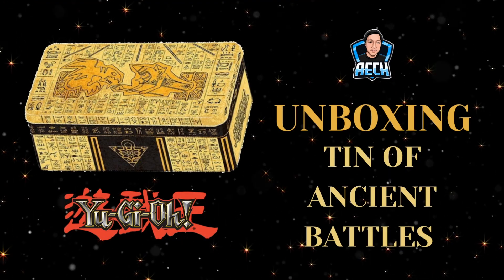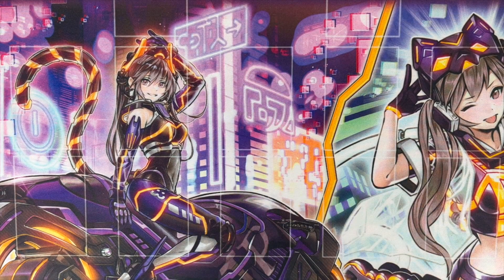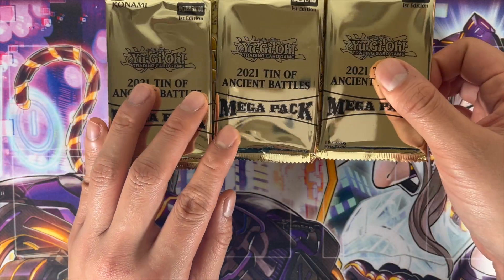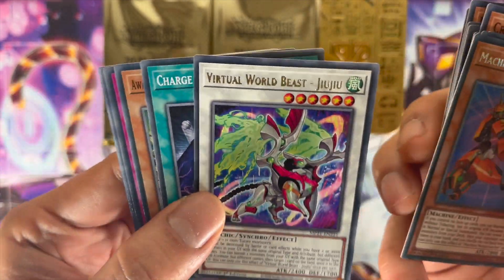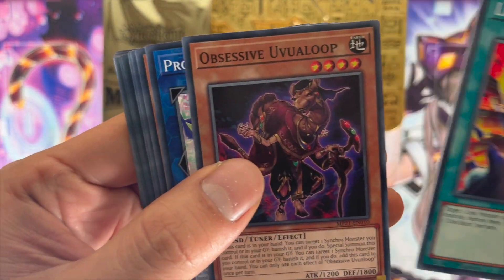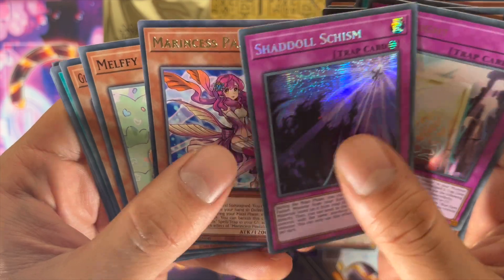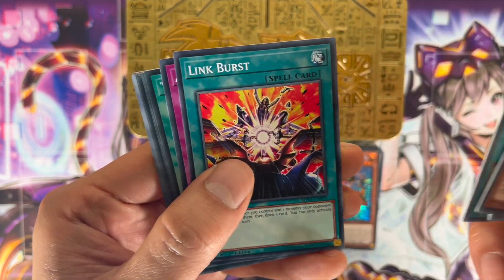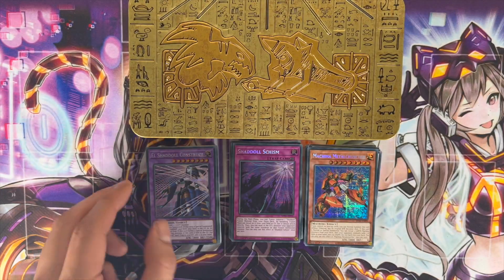Yu-Gi-Oh - Unboxing - Tin of Ancient Battles 2021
Unboxing Tin of ancient battles 2021

Be sure to Follow Our Social Pages to see what Content will be Released and for Regular Updates.